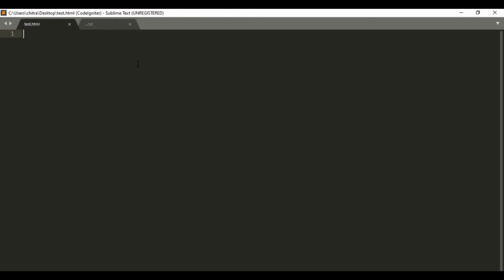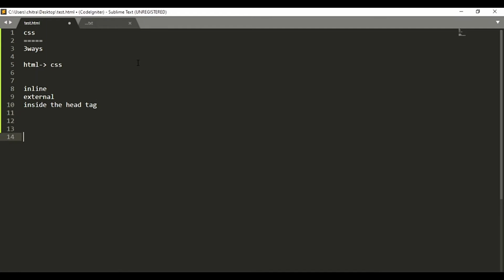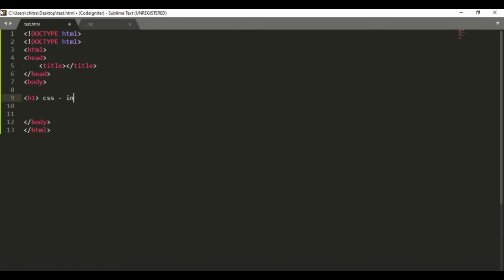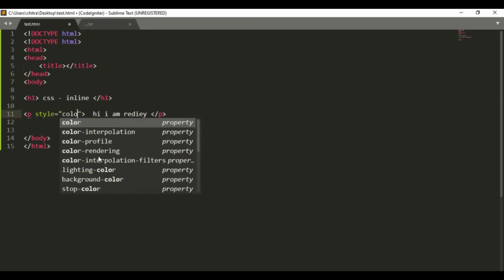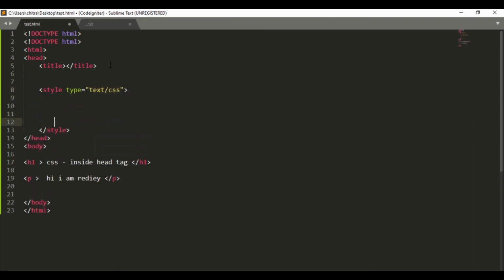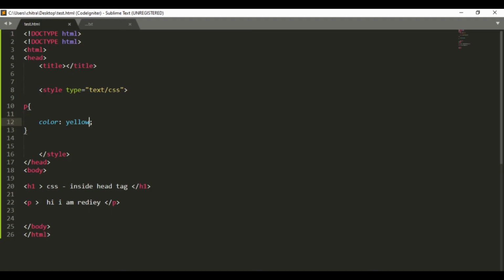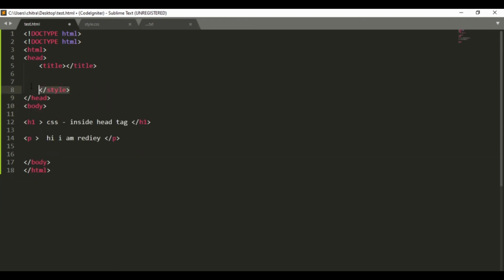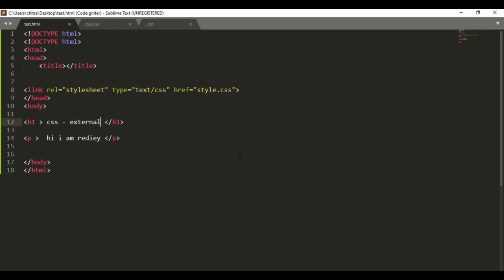how to link html and css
There are 3  ways to link HTML and CSS, watch the video for info